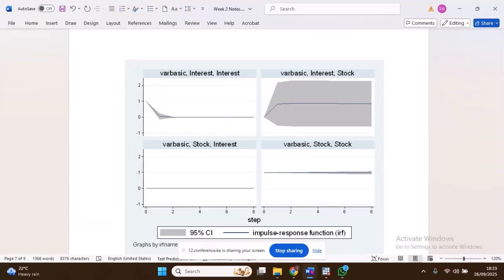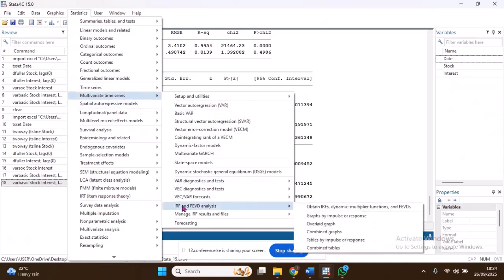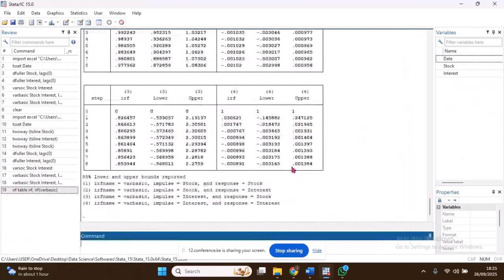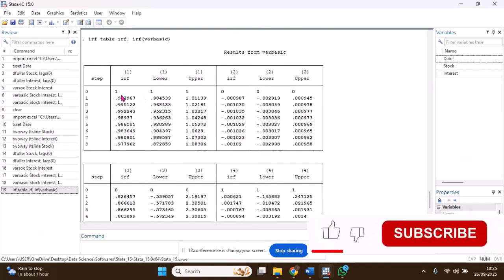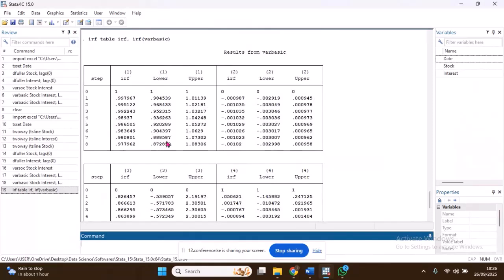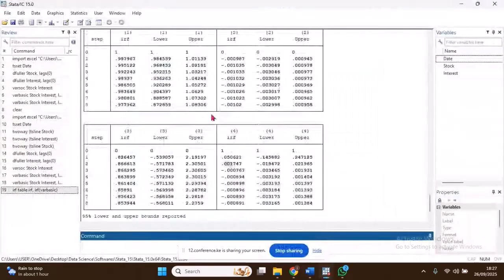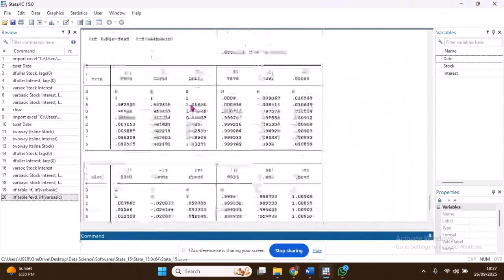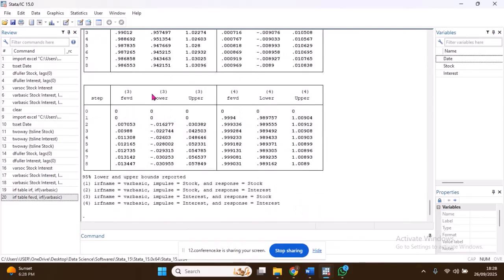How to Run Impulse Response Function (IRF) and Fixed Error Variance Decomposition (FEVD) in Stata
This video is a tutorial on How to Run Impulse Response Function (IRF) and Fixed Error Variance Decomposition (FEVD) in Stata - An Introduction - Stata Tutorials || Simultaneous Equation Models || STATA Models || Basic Stata commmand in loading and exploring data in Stata
0:00
1:55
2:50